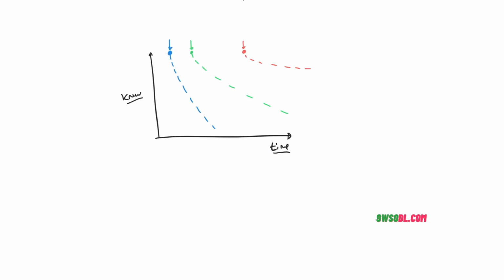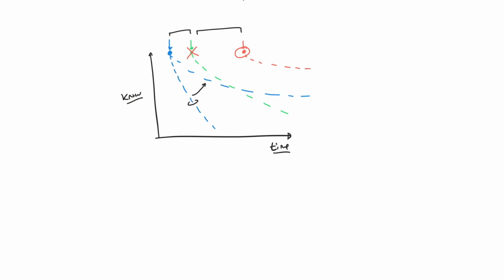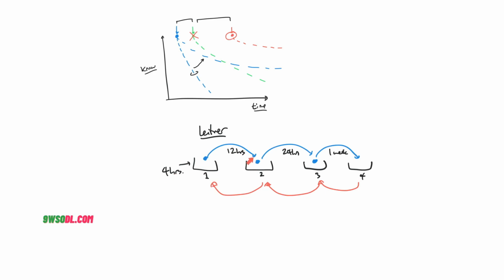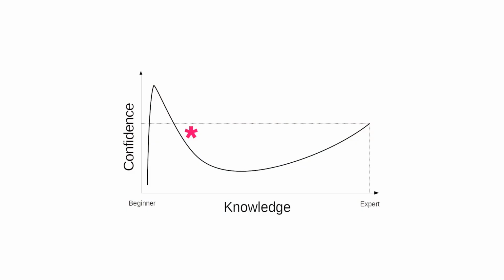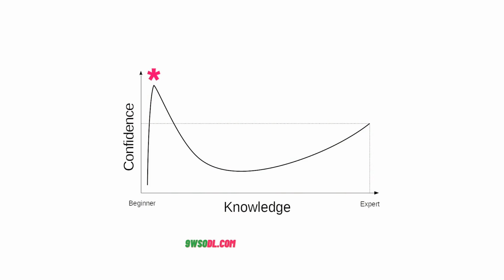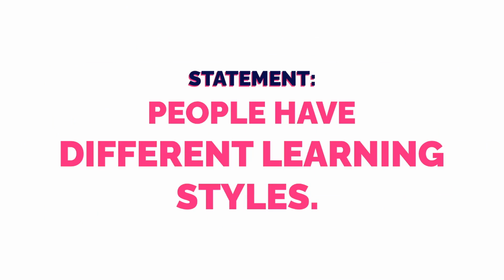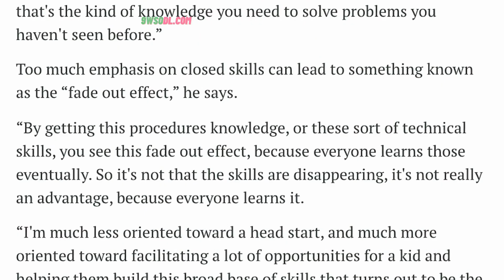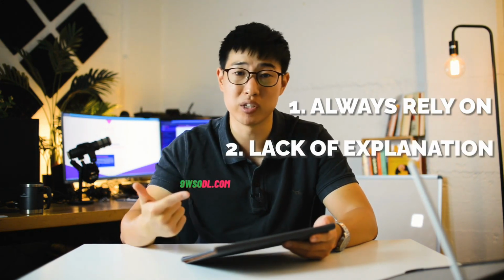1.2 The Problem with Studying iCanStudy mp4 final